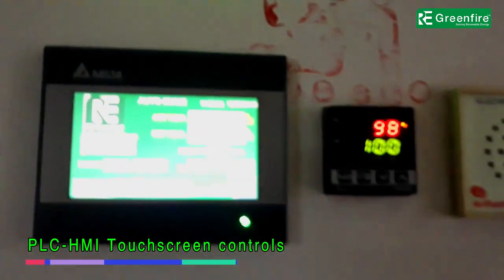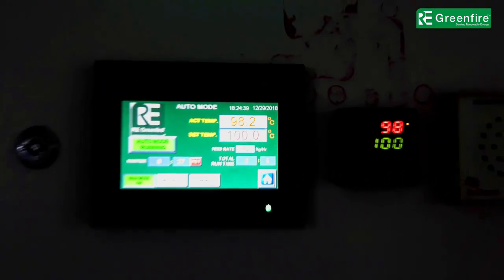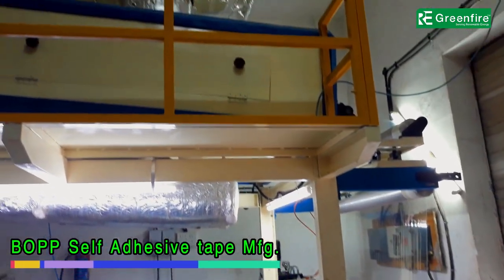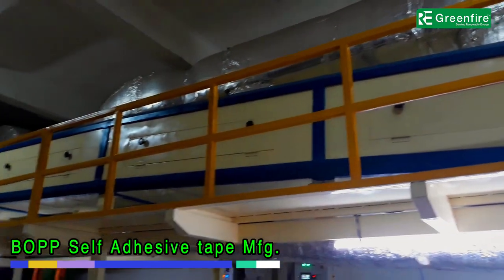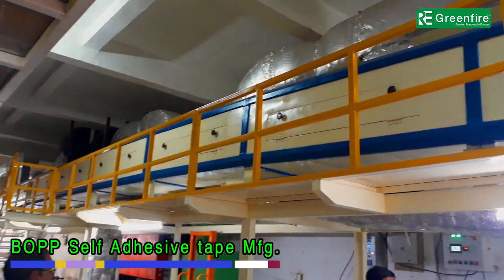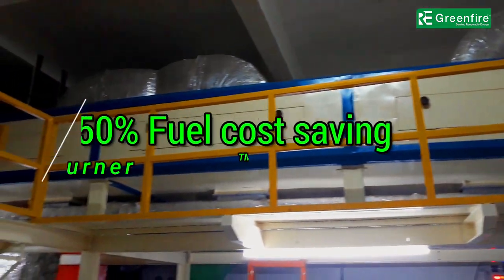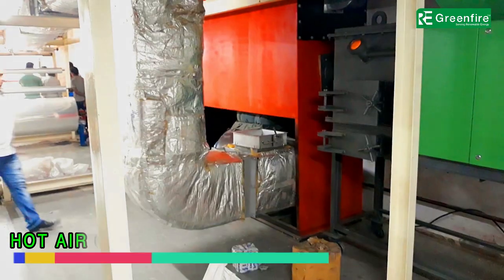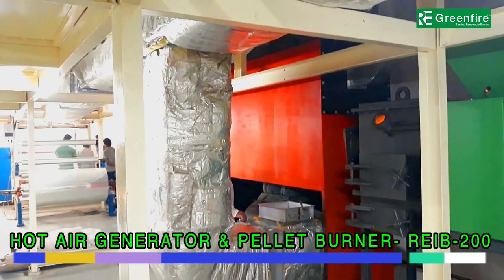BOPP SELF ADHESIVE || HOT AIR GENERATOR || PELLET BURNER RE Greenfire™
RE Greenfire™  want to serves best of best technology to you.

WOOD PELLET BURNER | ZERO Maintenance with High Efficiency
Renewable Energy
Eco-Friendly | Pollution Free
Touchscreen PLC Controlled Panel
Minimum 50% Save your fuel Cost against Diesel Burner
100% Satisfied Clients all over INDIA

VISION
Providing eco-friendly, efficient, cost effective, integrated total heating solutions in a sustainable manner in an ever changing

Specially Designed for continuous industrial operation
Eco friendly combustion
Very low Sox-Nox which completely under limit of pollution control board
Lower cost of fuel compared to Oil (HSD/LDO/FO) & Gas (LPG/PNG/CNG/Propane)
Minimum guaranteed 30 to 50% savings in fuel cost.
Easy to store, Handle, Transport of pellets
Auto adjusting modulating firing mode based on feedback of process temp/pressure
Provision of Manual mode operation in the case if PLC fails
Storage Silo provision for fuel storage & to avoid frequent re-filling of fuel during process
Equal quality, un- interrupted availability of pellets,all the seasons
Very small ash content as residue after burning i.e. @5%
Highly efficient (90-95% ?) controlled combustion with PLC controlled electric panel
Clean & Silent operation
Compact sized installation compare to Wood Gasifier system
Very few modification is required to replace existing Oil & Gas burner
Highest range of capacity available in India.

KEY FEATURES:

This is best replacement option now a days against Oil/ Gas fired burners due to...
Huge fuel running cost savings (30-50% against HSD/Gas cost)
Payback period is within a month or two max
Eco-friendly fuel & clean combustion process
Very less Sox-Nox generation as carbon neutral fuel
Automatic modulating control system based on feedback of your process pressure/ temp.
Through PLC controlled panel (though it’s solid fuel)
Very compact system & Very less modification required in existing system
Fast start-fast stop convenience against wood fired system
Very less space required for fuel storage/ handling
Zero threat of explosion risk at fuel storage yard
Clean & silent operation
Very low power requirement etc…